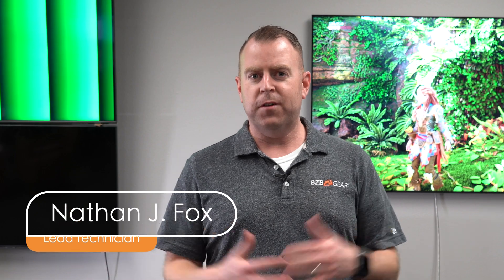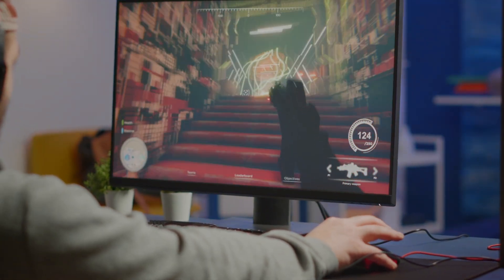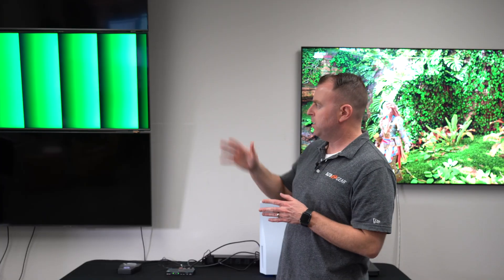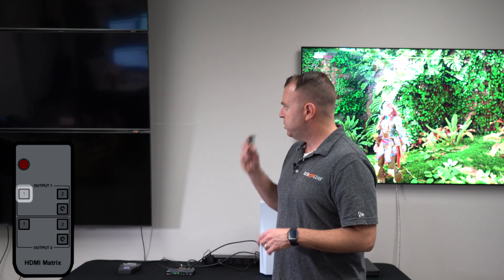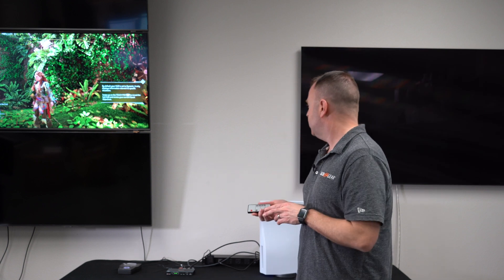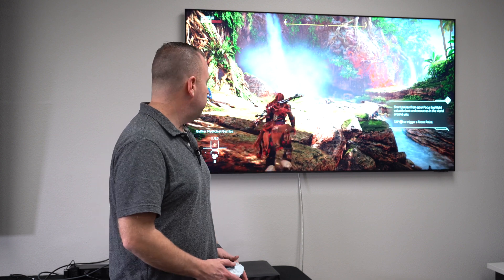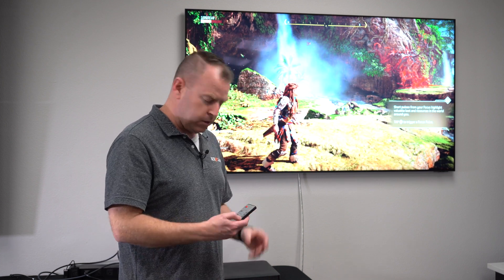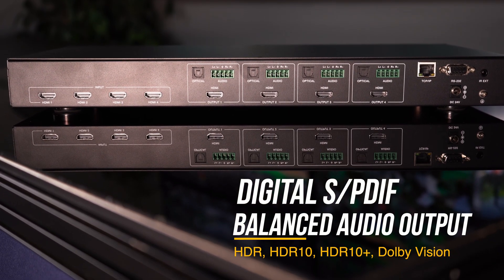Create The Ultimate Visual Experience with an 8K HDMI Matrix Switch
An 8K HDMI matrix switch allows users to share multiple HDMI source devices such as game consoles & media players to multiple displays. The BZBGEAR catalog includes a 2x2, 4x4, and 8x8 matrix switchers that are capable of delivering 8K quality to 8K capable screens. Perfect for when you need to change multiple sources to show on various displays or even select just one source to show on all displays with the press of a button.